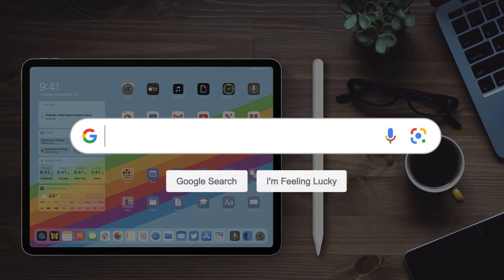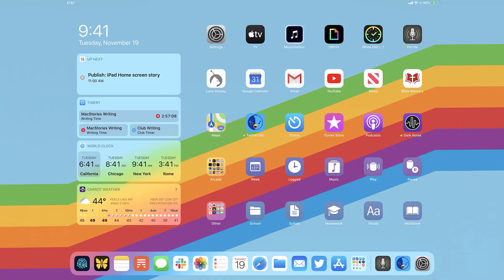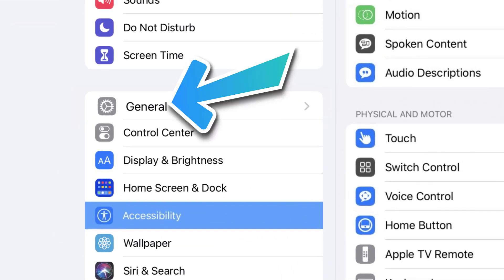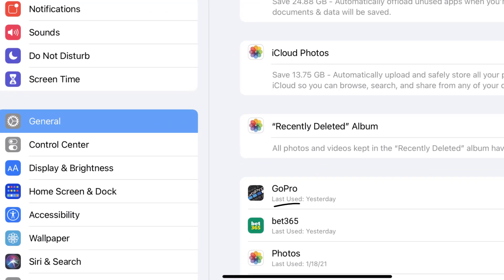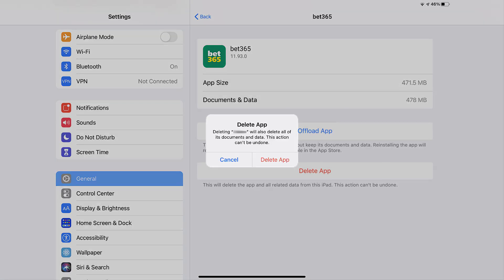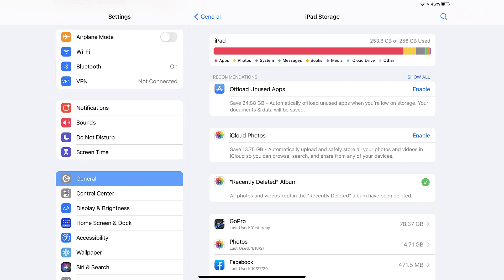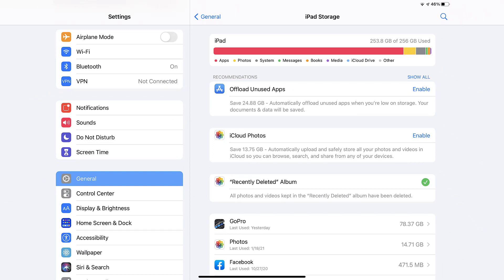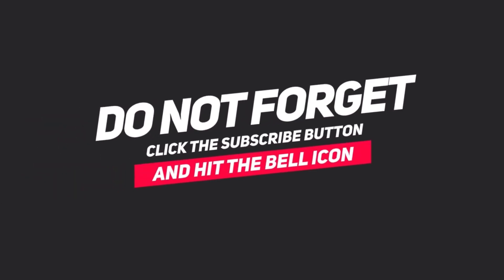How to Uninstall Bet365 App | How to Delete & Remove Bet365 App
In this video, I'll show you How to Uninstall Bet365 App. This is the easiest and fastest way to Uninstall Bet365 App. Make sure you watch until the end of this video to find out How to Delete & Remove Bet365 App on iPad. These methods work on iPadOS 13 as well as iPadOS 14, iPadOS 15 and iPadOS 16. Hope you enjoy!

Video Parts:
00:00 Intro: How to Uninstall Bet365 App
00:07 Uninstalling Bet365 App
00:31 Outro: Ending

Topics Covered:
how to
how to uninstall Bet365 app
how to delete Bet365 app
how to remove Bet365 app
uninstall Bet365 app
delete Bet365 app
remove Bet365 app
can i uninstall Bet365 app
how to delete Bet365
can't uninstall Bet365
Bet365 app
Bet365
app
ios
ipados